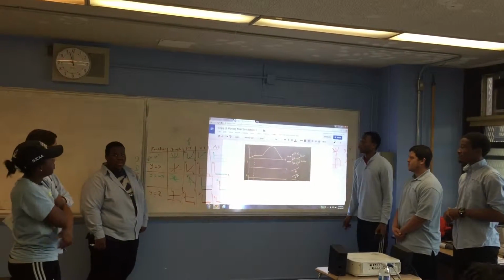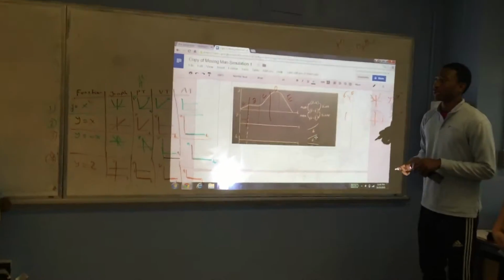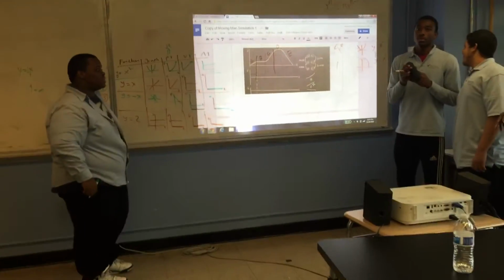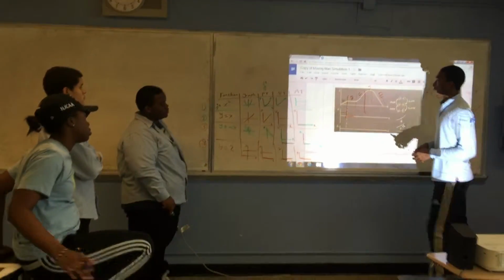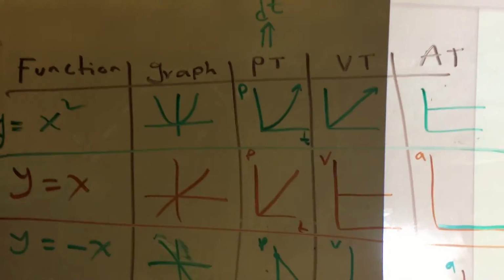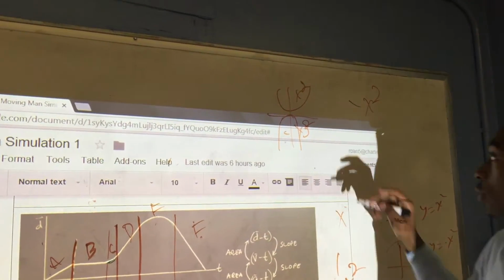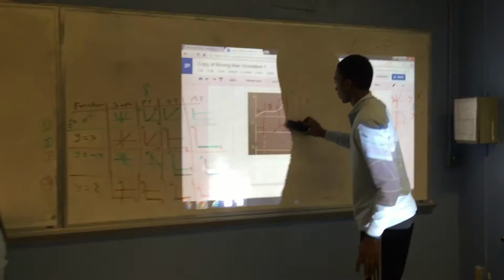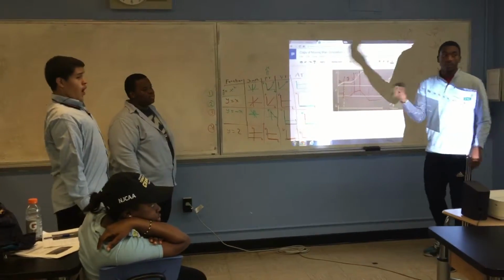Converting Motion Graphs # 1 : P-T, V-T & A-T graphs